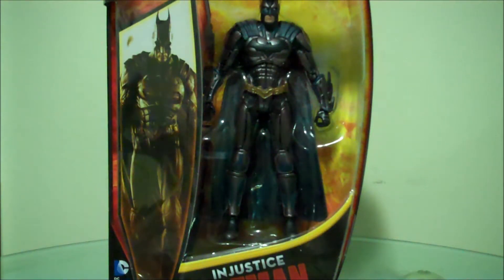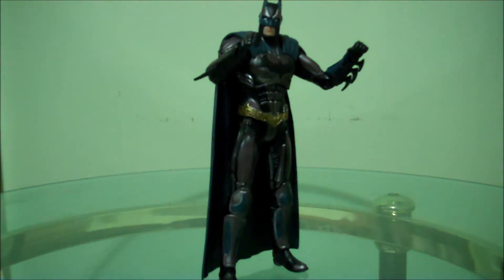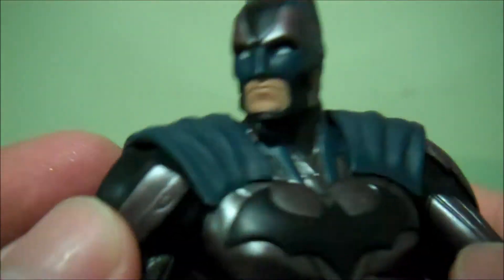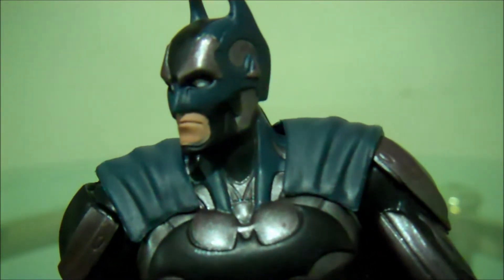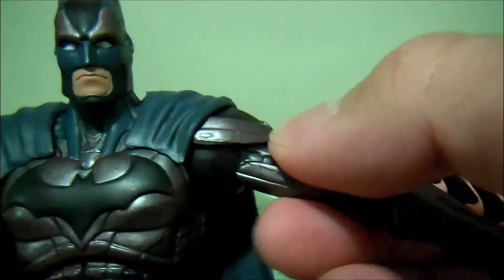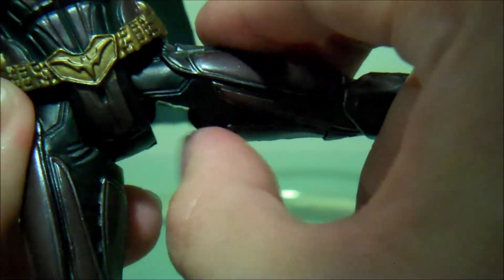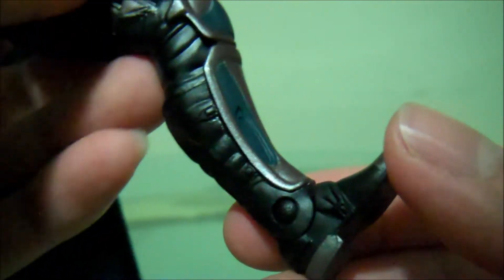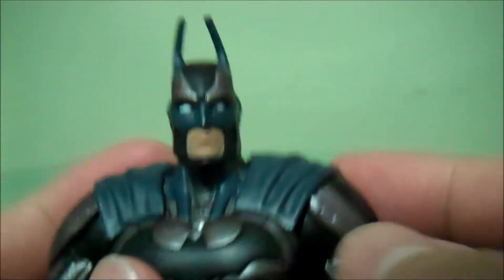DC Unlimited Injustice Batman Review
Check out my IN-DEPTH review for this RARE, "hard to get" Batman figure based off the new upcoming Injustice: Gods Among Us game!
*This figure shouldn't even be out yet! It will be available to retail soon!